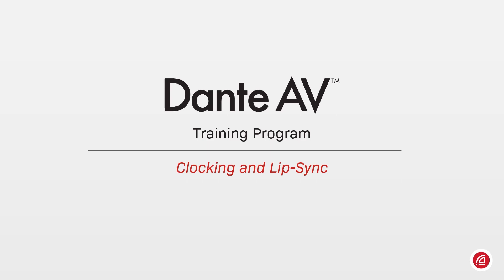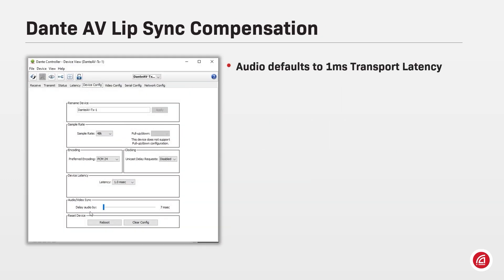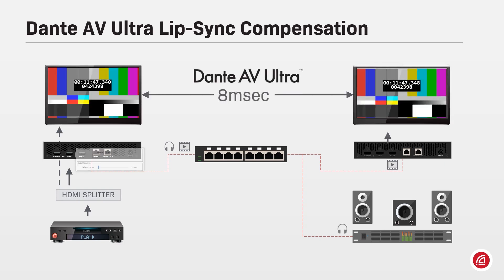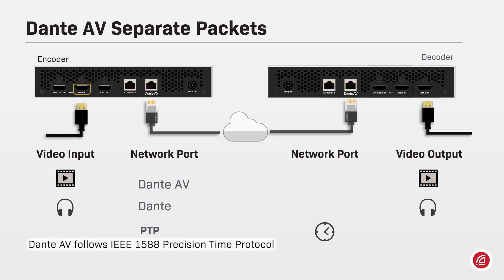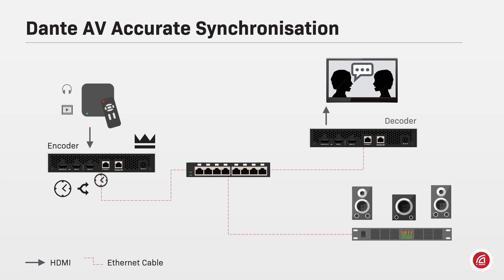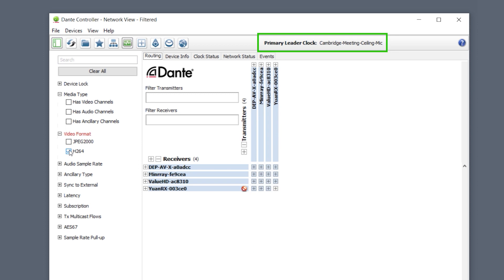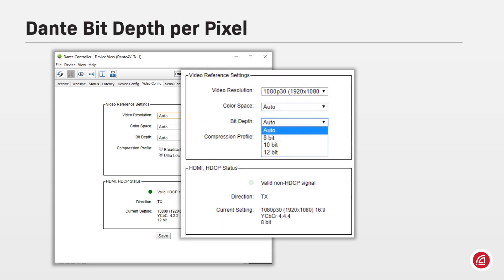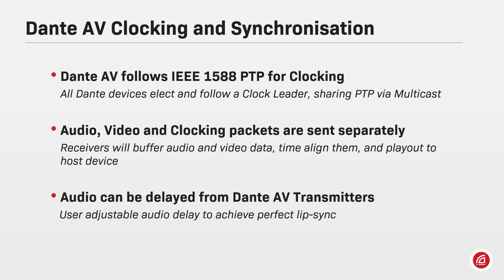Dante AV Elective (2nd Edition), Chapter 12: Designing Systems with Dante AV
This video puts together everything you’ve learned in the preceding 11 chapters, illustrating some common use cases and applications for Dante AV such as hospitality spaces, lecture halls and conference rooms. Once you’ve designed and deployed a system, considering securing the system using Dante Domain Manager, which offers the same benefits for Dante Video and Audio.

This video is a selection from the Dante AV Elective (2nd Edition) course. The course is completely free! To watch the entire course, take the quiz and receive a Certificate of Completion,

Want to see a complete list of Dante AV enabled products?